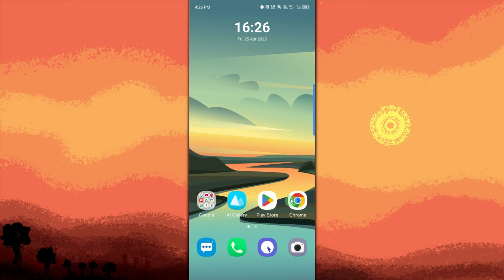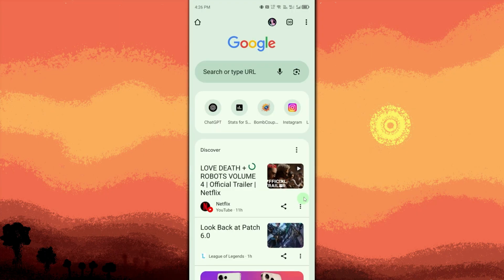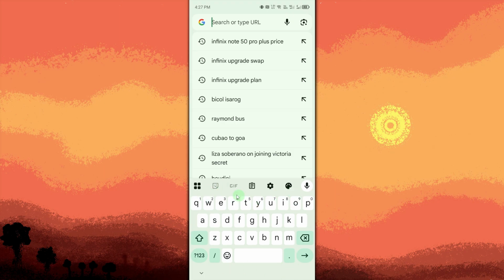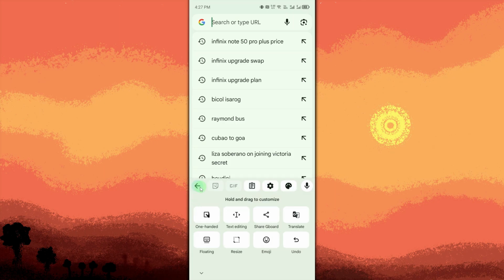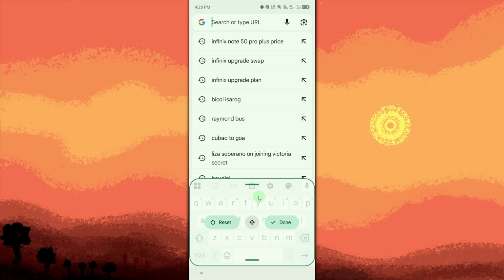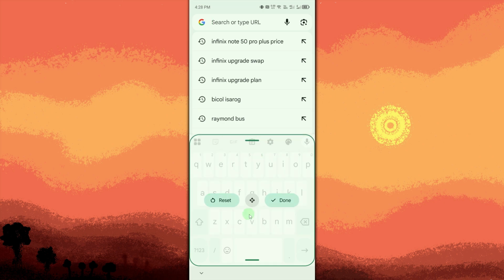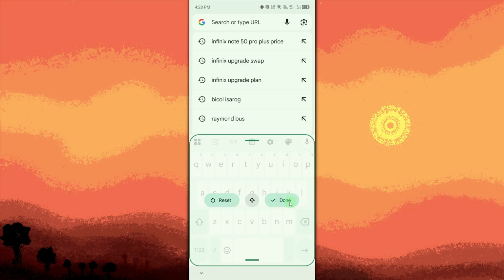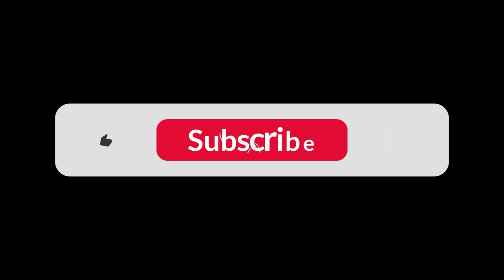How To Make Android Keyboard Bigger (Quick & Easy)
In this video, I'll show how to make Android keyboard bigger. Use this method if you want a larger keyboard that is easier to see and use on your Android phone.